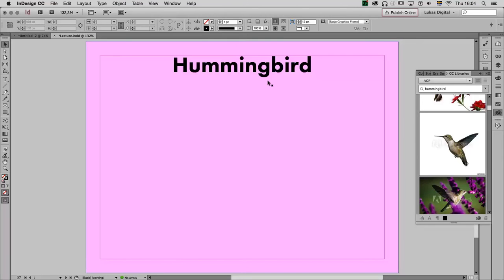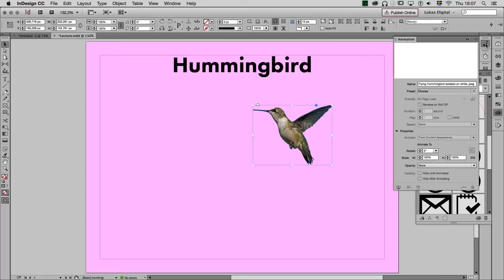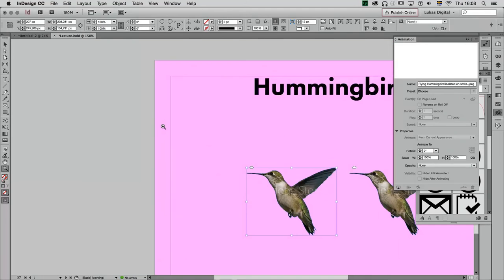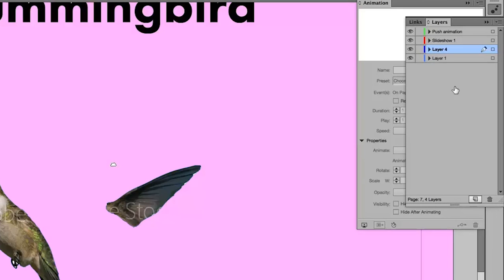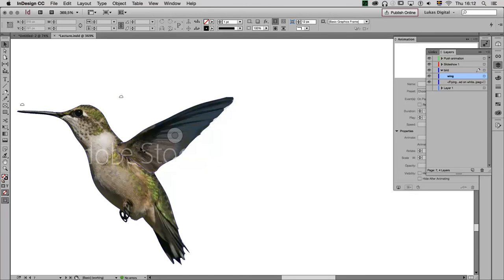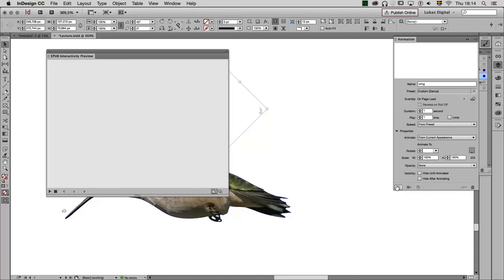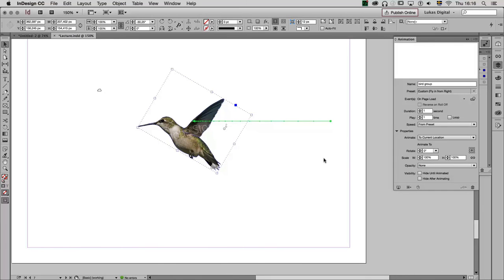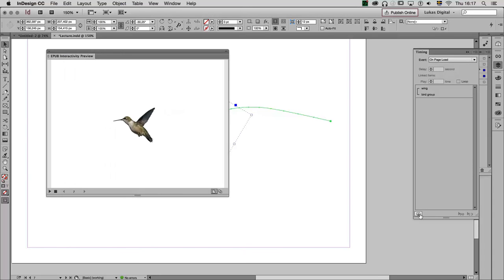Bird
All participants in the AdobeGenPro Publishing course are giving so much to your assignments you deserve a bonus tutorial :) AdobeGenPro.

(Special thanks to Suzanne who inspired me with her assignment week 4. )